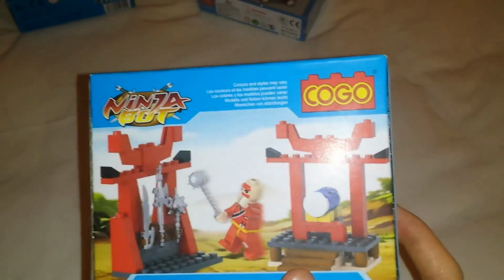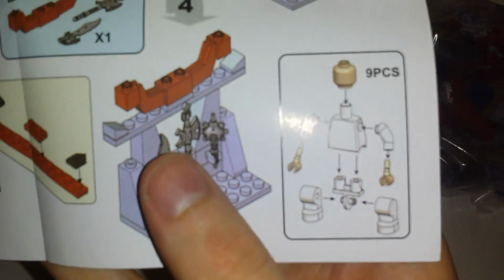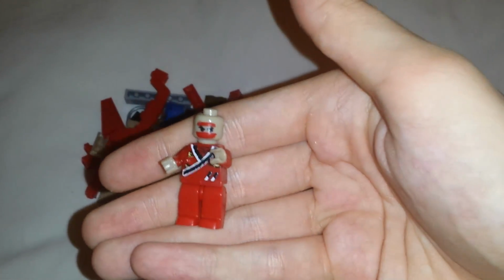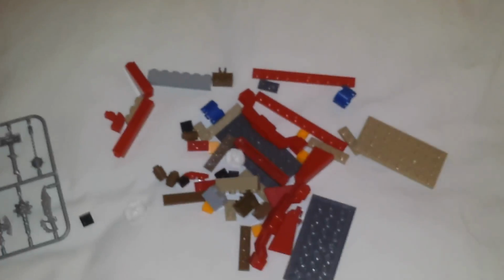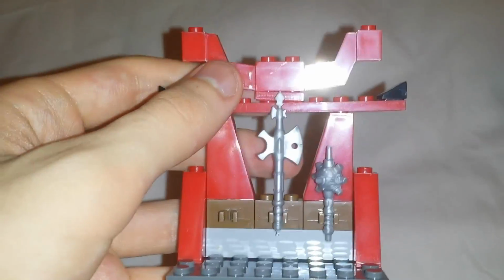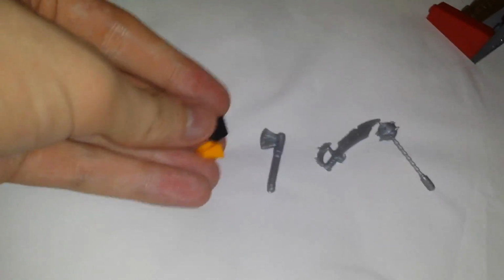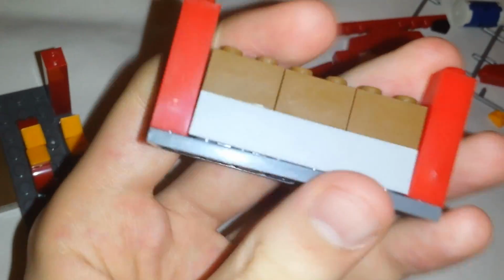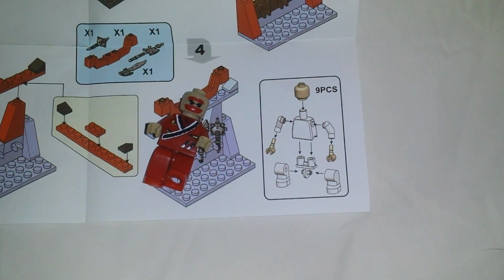Asian LEGO Ripoff Review Extravaganza (Part 2)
A rather bland set, a rather bland review, a not-so-bland odor.